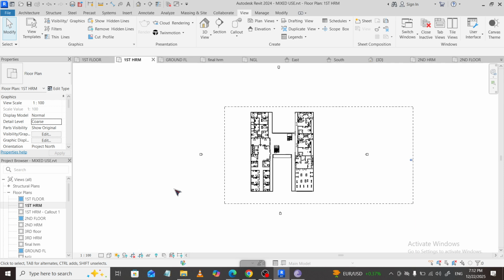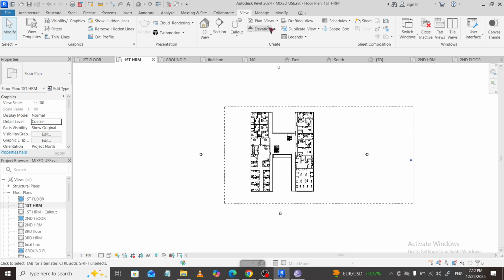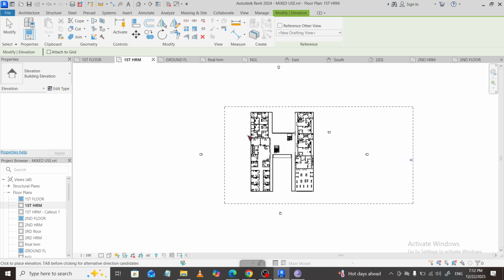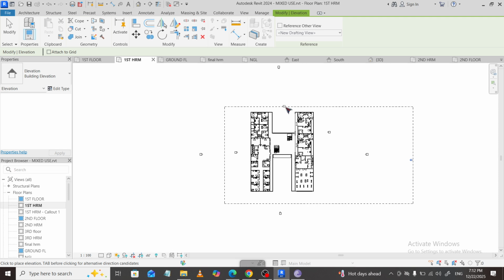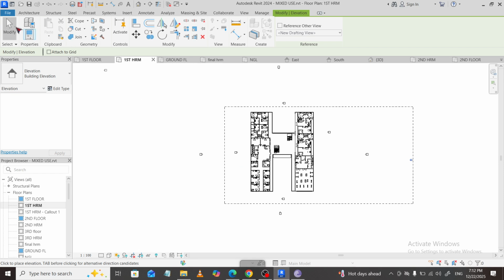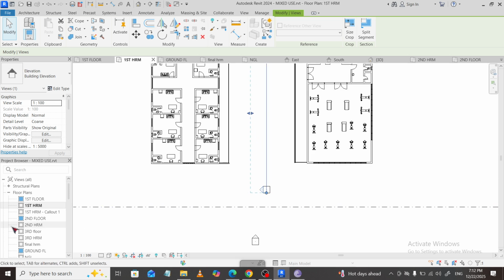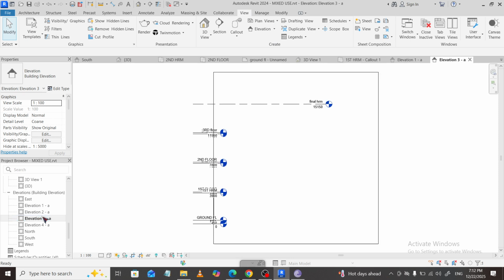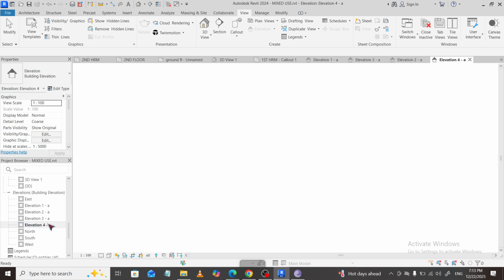How to Add Elevation in Revit 2026 (Revit Elevation Tool Explained)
How to add elevation in Revit is simple using the Elevation tool inside a plan view. In this tutorial, you’ll learn how to create elevation views and adjust their direction and scale correctly.

This step-by-step Revit guide covers how to place an elevation marker, control the viewing direction, rename elevation views, and place them on sheets. It’s perfect for architecture students, BIM professionals, and anyone preparing construction drawings in Revit.

If your elevation is not visible or showing the wrong area, this video explains how to adjust crop regions and view settings quickly.